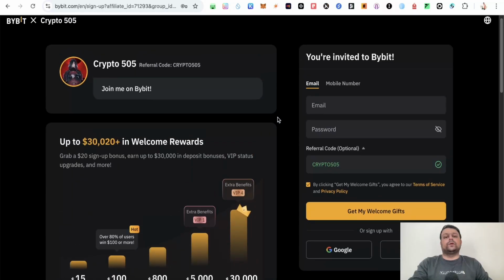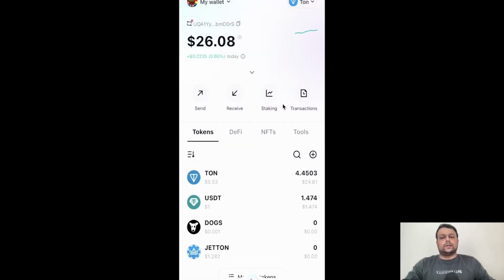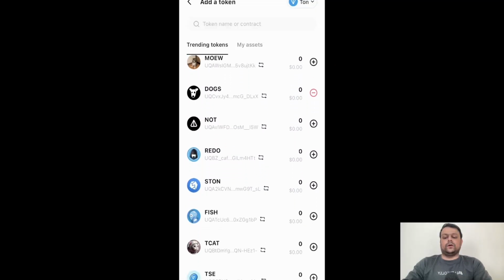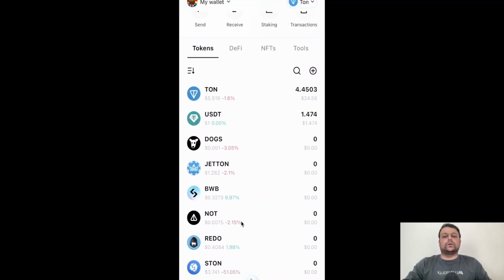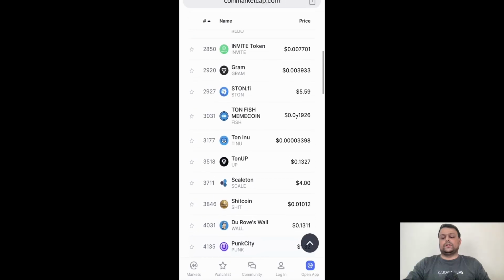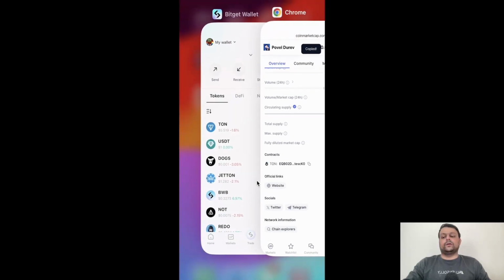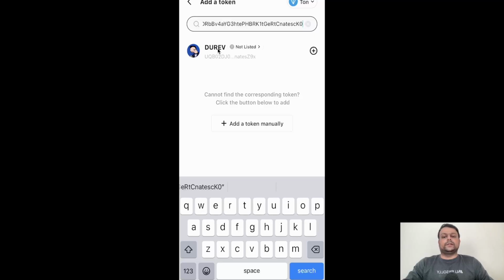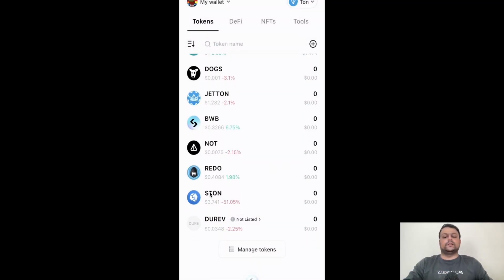How To Add Any Ton Ecosystem Token To Bitget Wallet | Step-By-Step Guide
Code: cryptolaunchpad20